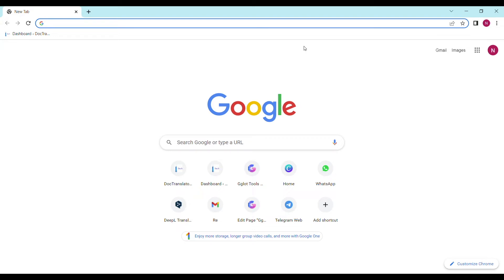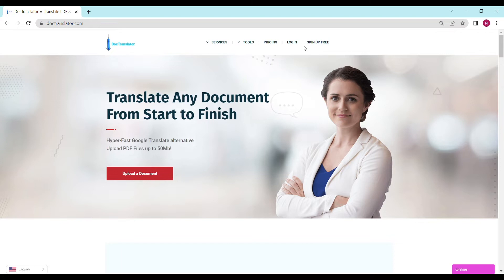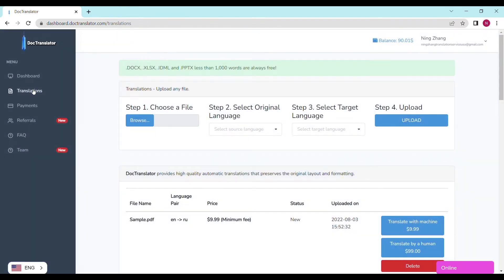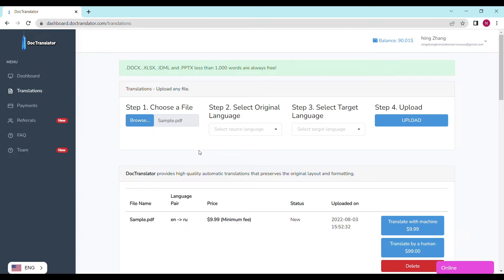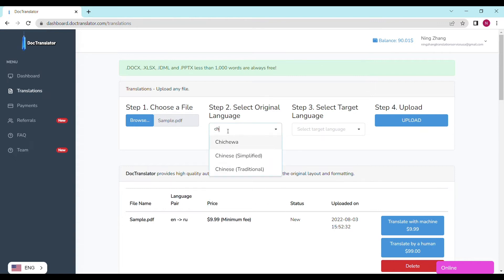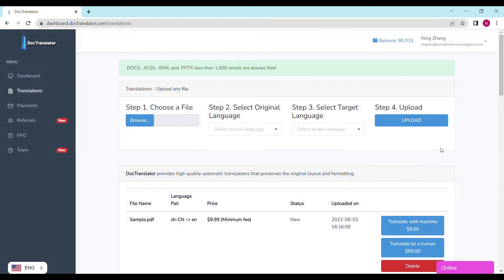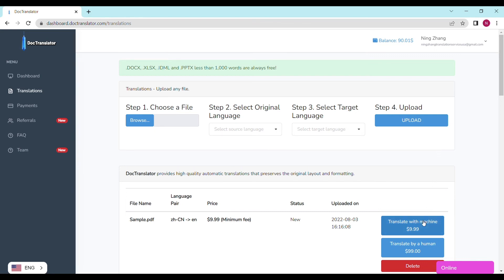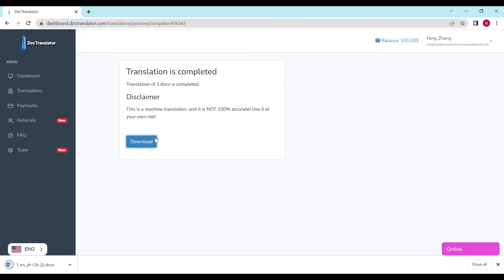How to Translate Your PDF to English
0:00 - Introduction
0:36 - Going to DocTranslator.com
1:02 - Logging in
1:06 - Uploading file, choosing original language, selecting target language
2:06 - Starting machine translation
2:12 - Downloading your translated file
2:16 - Outro - Thanks for watching!

In this video we'll show you how to translate your PDF into English. Over 65 different countries speak English, especially in major nations like the US, UK and Canada. If you need to translate a PDF to send to an English speaker, then this video is for you.

1) Choose your file (best to use PDF) from your computer. We also accept Word, Powerpoint, InDesign and Excel files.
2) Choose the language your document is in.
3) Choose the language you want to translate it to.
4) Click Upload and you'll be almost done! Return to the dashboard until your file is done uploading. When it says Translate With Machine, click it and it'll start the translation. If your document is under 1000 words, we translate your file for free.

After getting your machine translation, a green button with the word “Done” will appear. Click it, and download the file after the prompt. Congratulations! You've successfully translated your PDF to English.